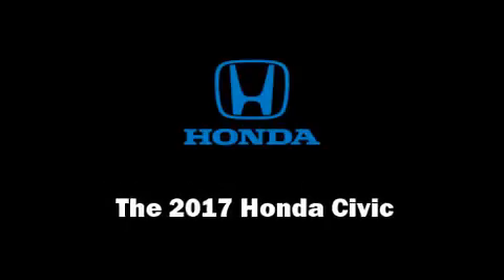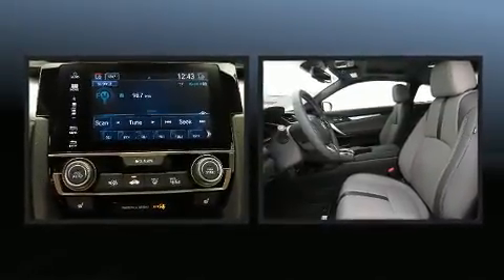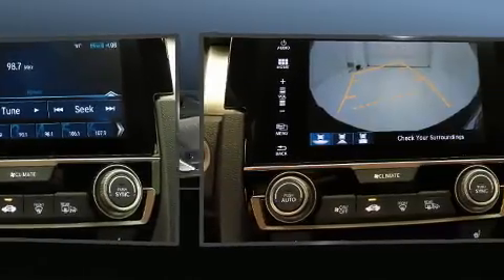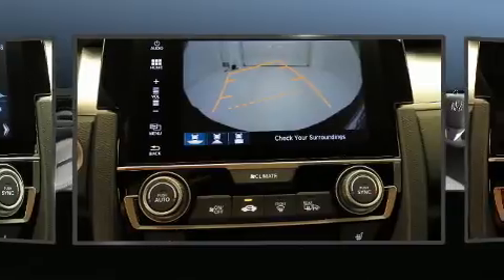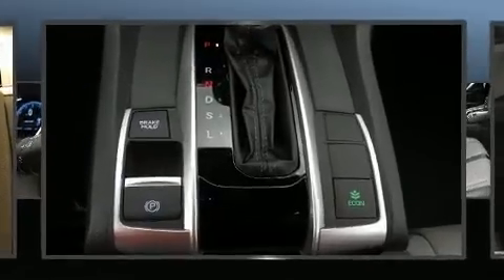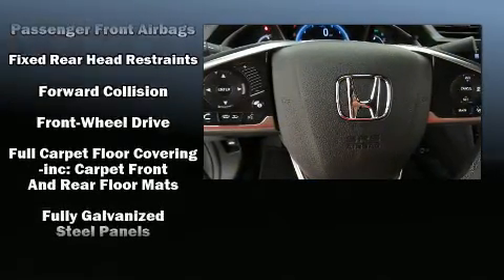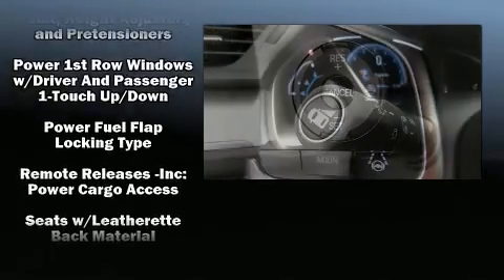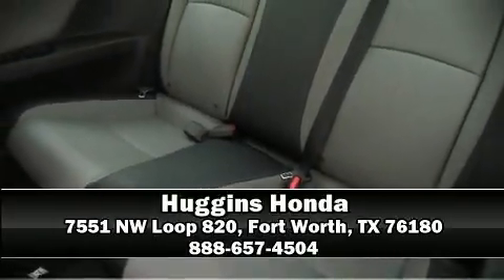2017 Honda Civic Touring CVT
Huggins Honda
7551 NE Loop 820

Get excited about the 2017 Honda Civic This 2 door, 5 passenger coupe offers the latest in technological innovation and style. Honda made sure to keep road-handling and sportiness at the top of it's priority list. It features a continuously variable transmission, front-wheel drive, and an efficient 4 cylinder engine. A turbocharger is also included as an economical means of increasing performance. Top features include rain sensing wipers, leather upholstery, an outside temperature display, heated seats, front fog lights, power moon roof, turn signal indicator mirrors, and much more. Audio features include an AM/FM radio, steering wheel mounted audio controls, and 10 speakers, providing excellent sound throughout the cabin. Honda ensures the safety and security of its passengers with equipment such as: dual front impact airbags with occupant sensing airbag, front SIDE impact airbags, traction control, brake assist, a security system, an emergency communication system, and 4 wheel disc brakes with ABS. Adaptive cruise control maintains a pre set distance behind the car ahead of you, simplifying highway driving and enhancing safety. Our knowledgeable sales staff is available to answer any questions that you might have. They'll work with you to find the right vehicle at a price you can afford. We are here to help you.